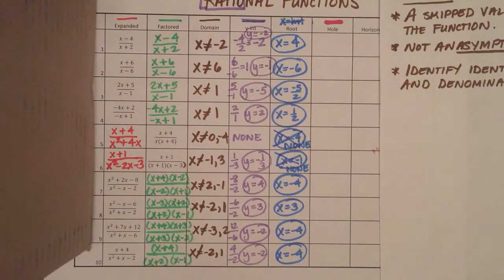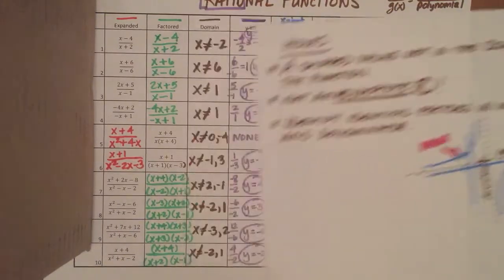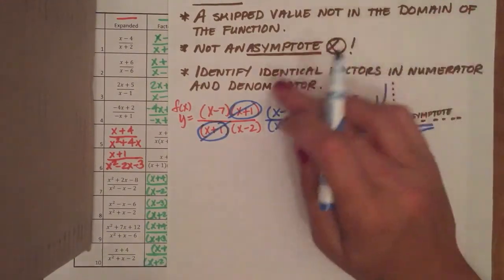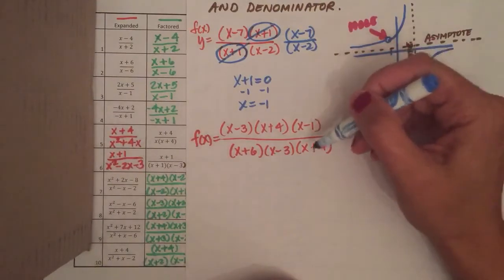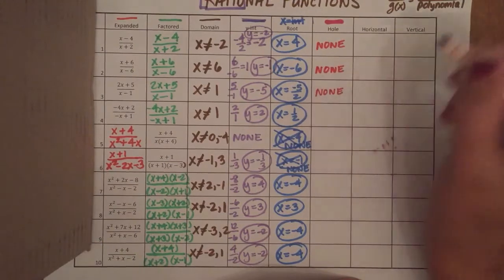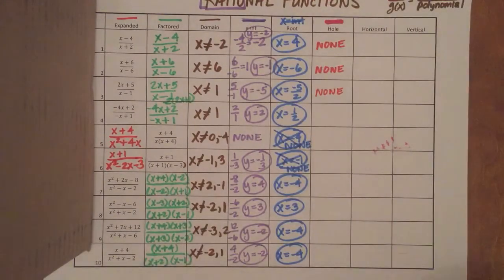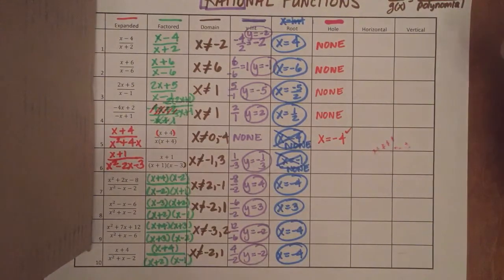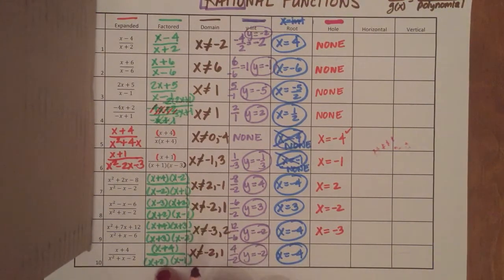Finding Holes in Rational Functions